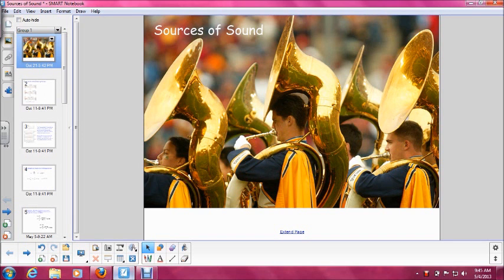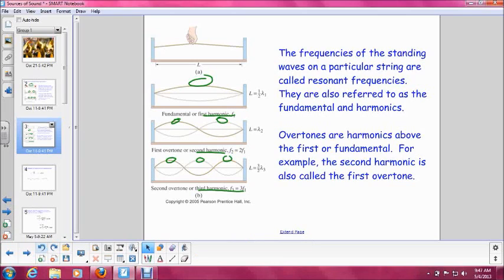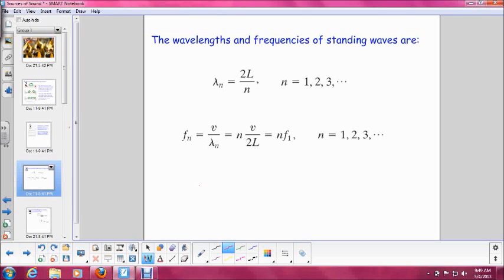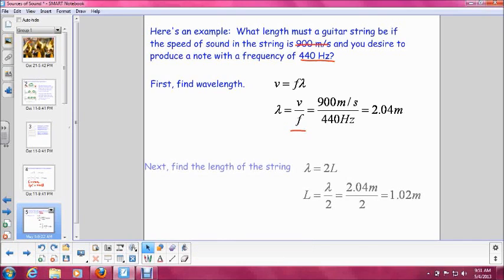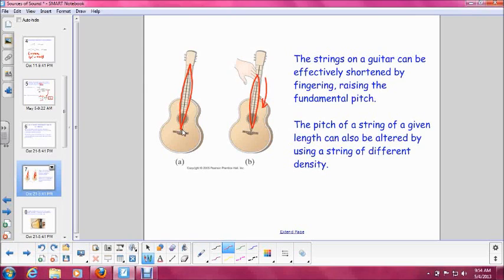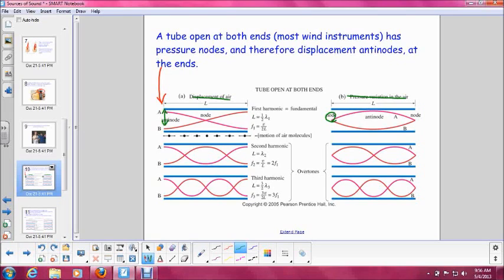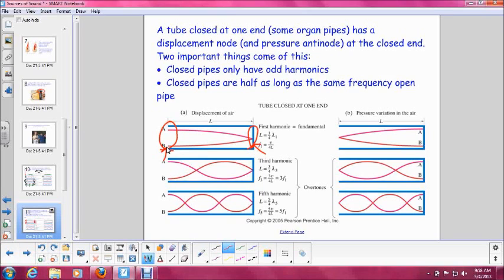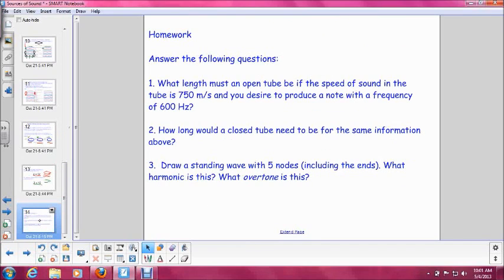Sources of Sound